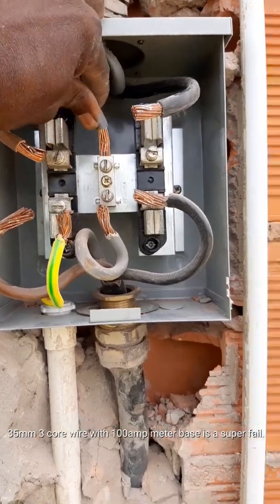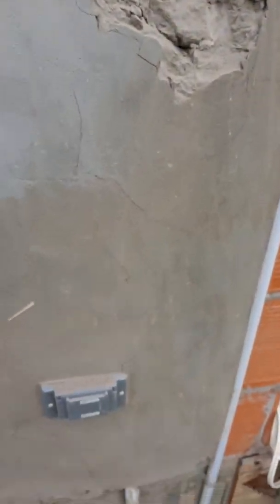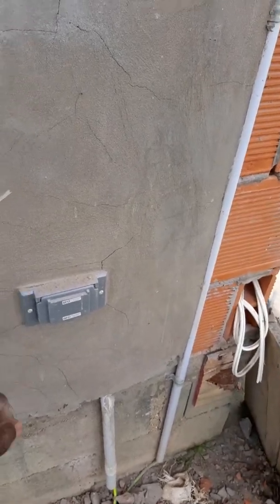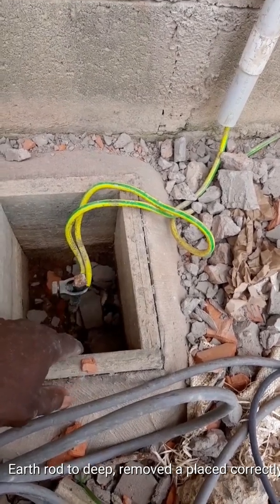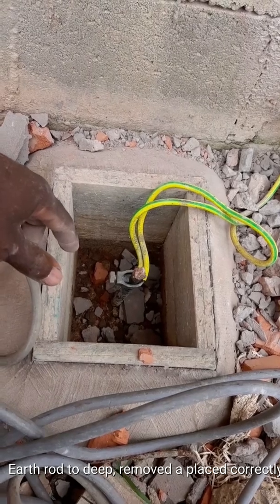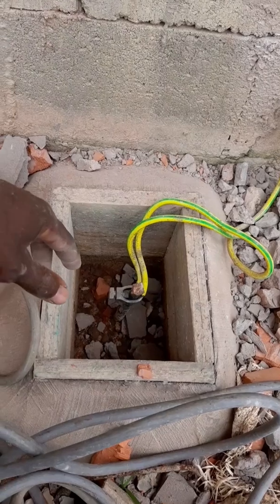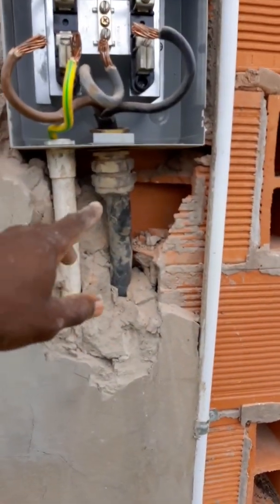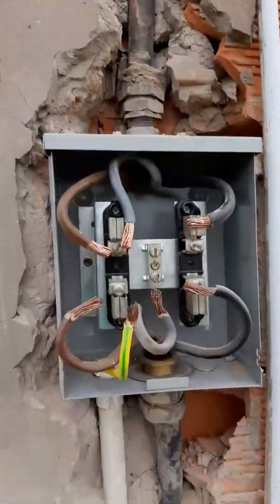Meter base installation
200 Amp meter base installed as a correction of an erroneous previous installation that failed inspection.